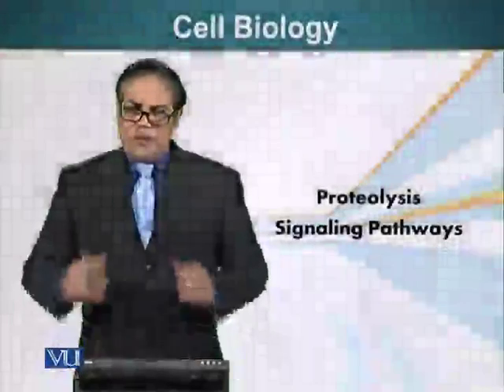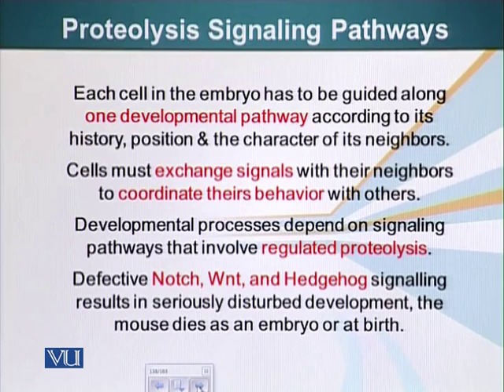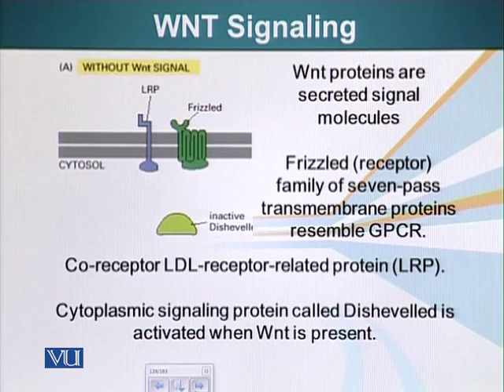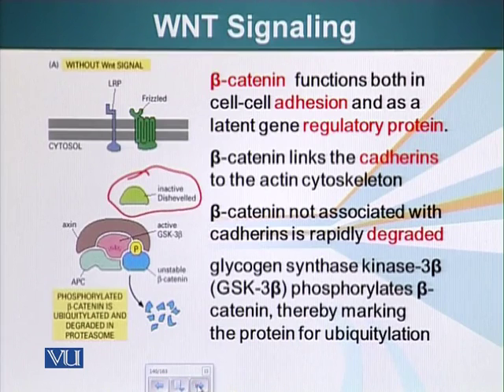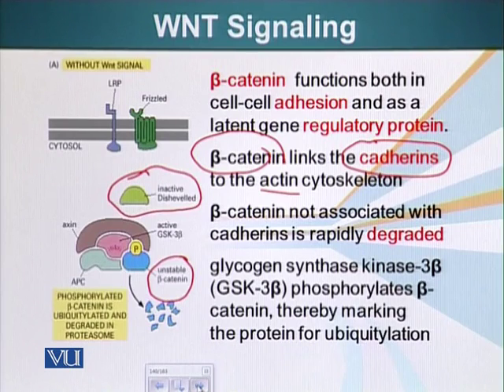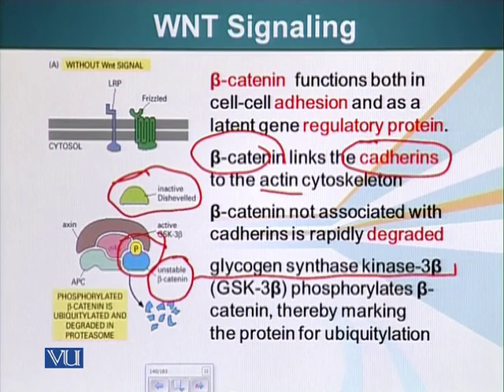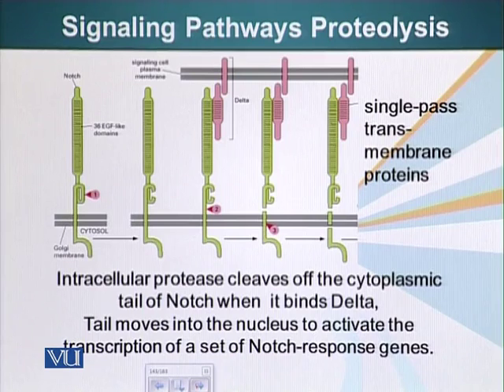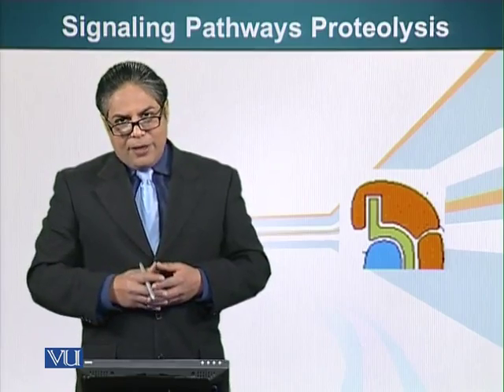BIO201_Topic118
Topic: 118